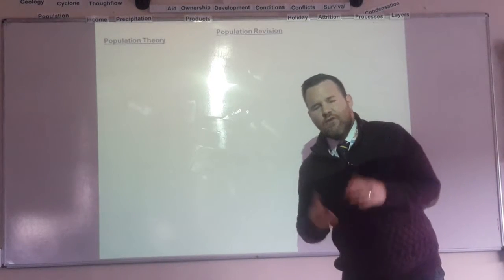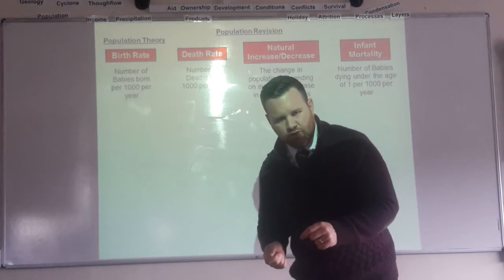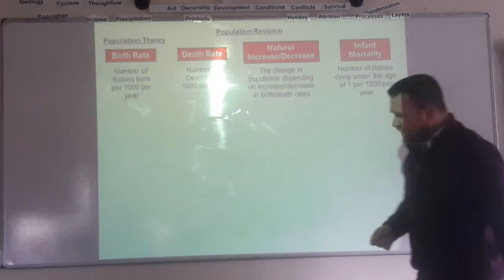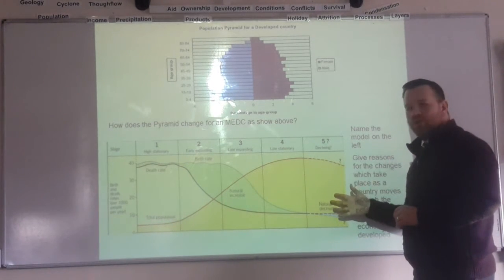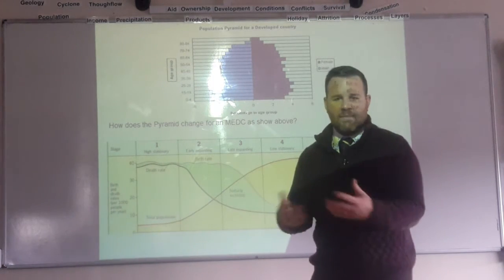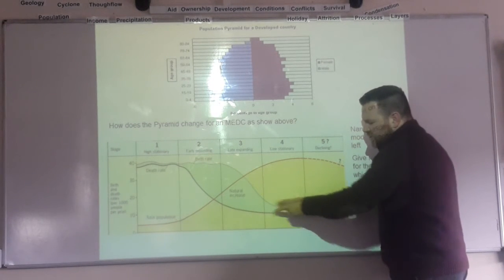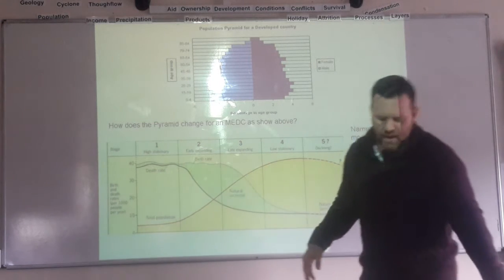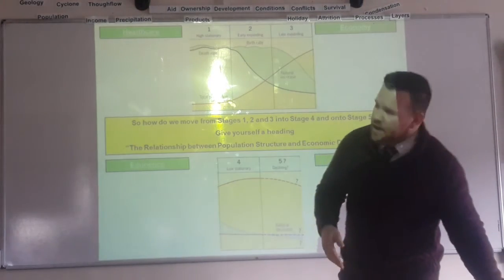Population Theory - Key Terms and Factors affecting Population Growth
This video provides definitions for key terms related to population.  It also looks at Population Pyramids and how they change between LEDCs and MEDCs.  It also looks at the Demographic Transition Model and a range of factors which affect population growth through birth rates and death rates